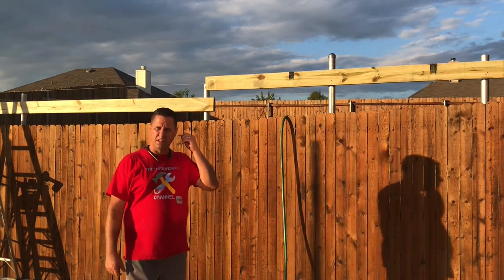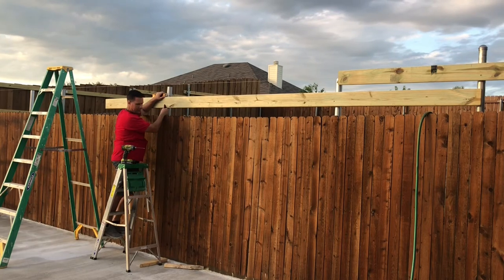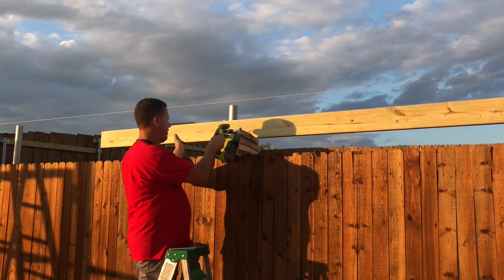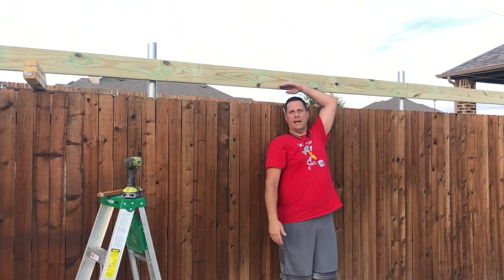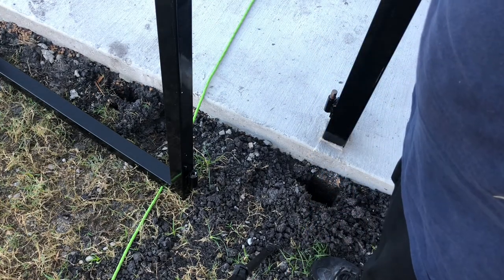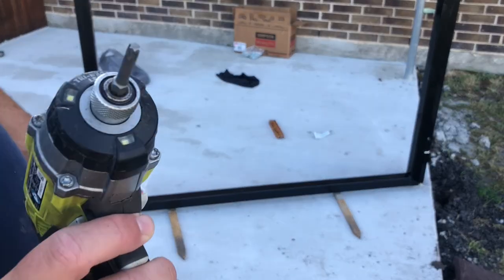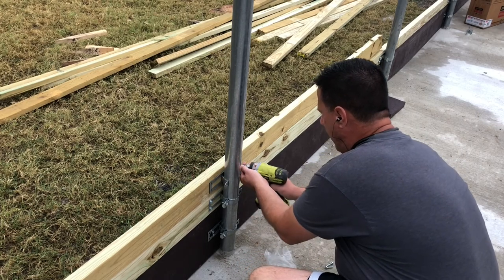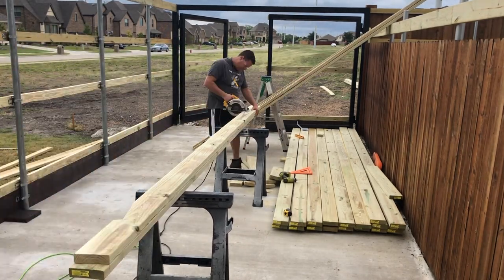Hidden Shed Part 6 Setting Wall Plates | Cutting Rafters and Installing Fence Nailers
Today is very productive, post extenders get put on so I can set the wall plates. Rafter get cut so they are ready for installation.  I install all the nailer boards so the fence is ready to start going up.

Metabo HPT Framing Nailer, 2" up to 3-1/2" Paper Collated Framing Nails, .113 - .148, 30 Degree Magazine, Pneumatic (NR90ADS1)

CRAFTSMAN Air Compressor, 6 gallon, Pancake, Oil-Free with 13 Piece Accessory Kit (CMEC6150K)

Louisville Ladder FS4008 Step Ladder, 8 Feet, Green

DEWALT 7-1/4-Inch Circular Saw with Electric Brake, 15-Amp (DWE575SB)

CRAFTSMAN 7-1/4" x 24 Teeth Ultra Performance Tungsten Carbide Tipped ATB Circular Saw Blade (2 Pack)